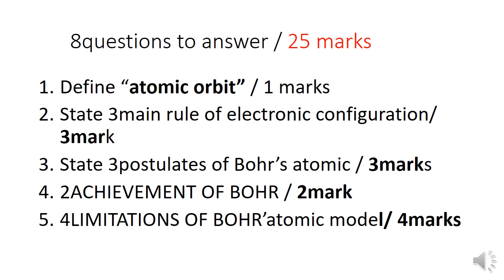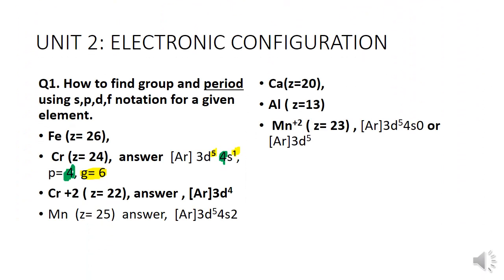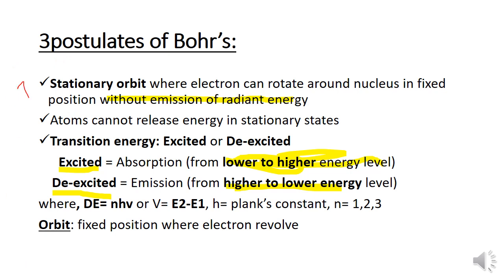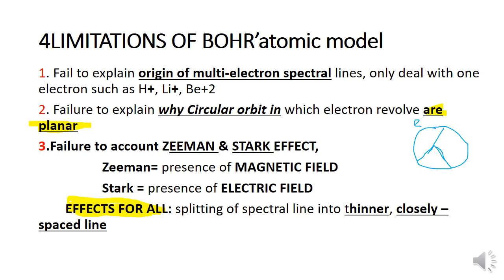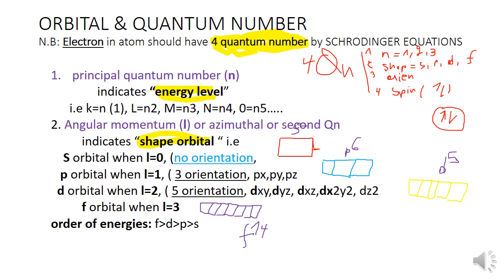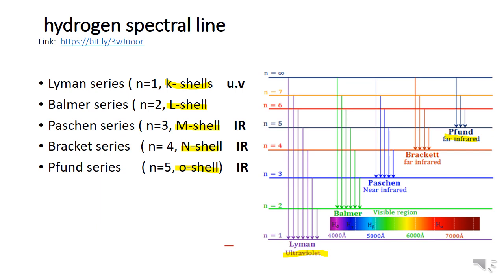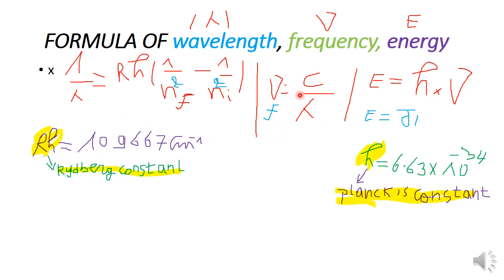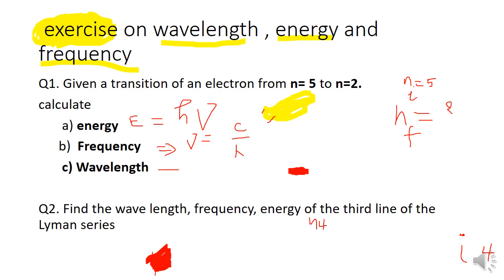UNIT 2 ELECTRONIC CONFUGURATION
UNIT 2 ( S4 CHEM) SUMMARY